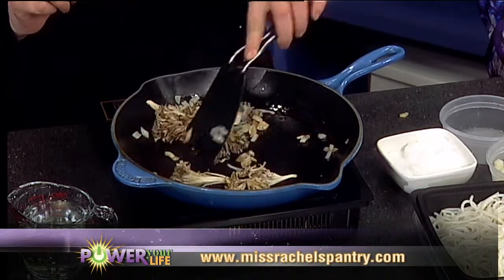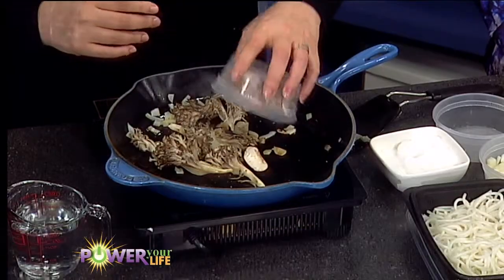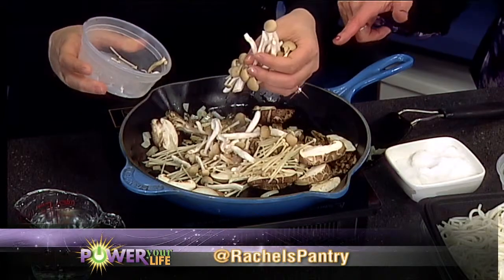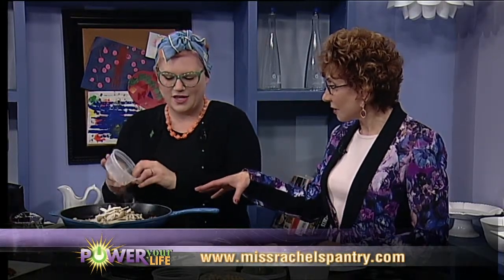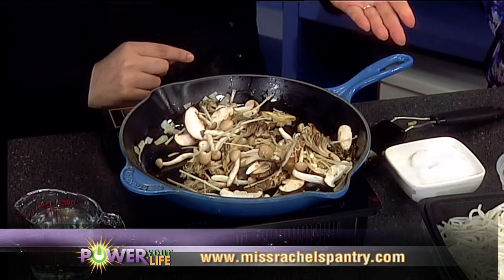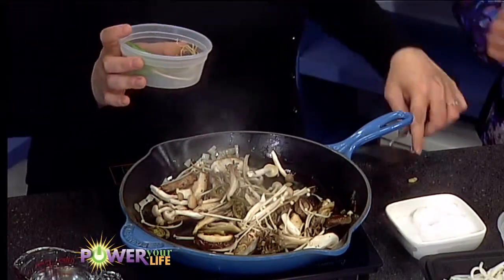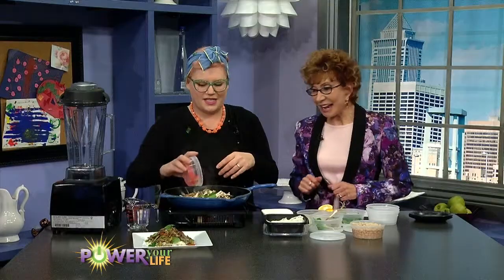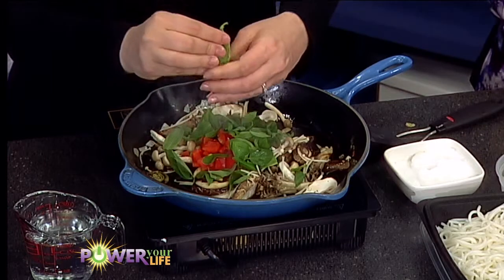Power Your Life - w Dr Jo Anne White 019 Seg#3 4close